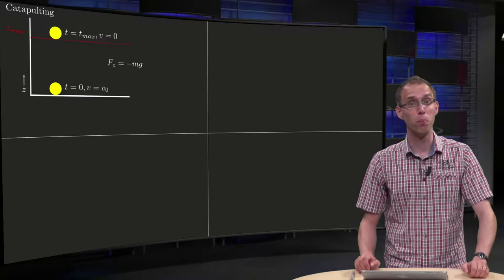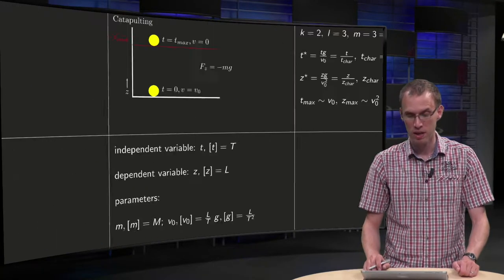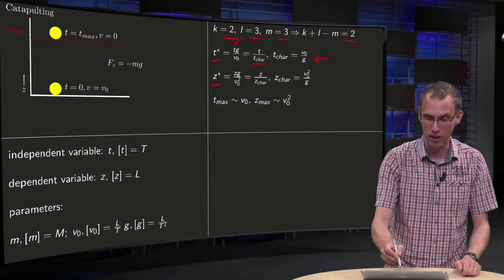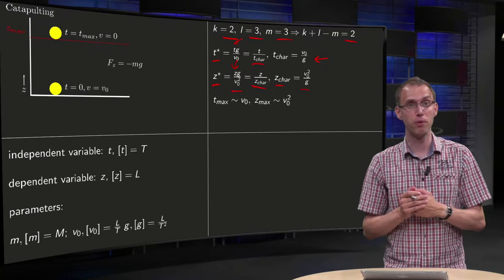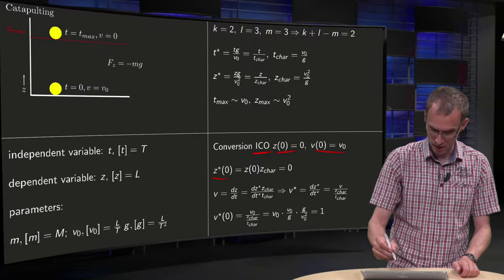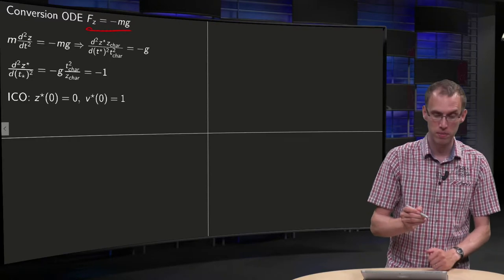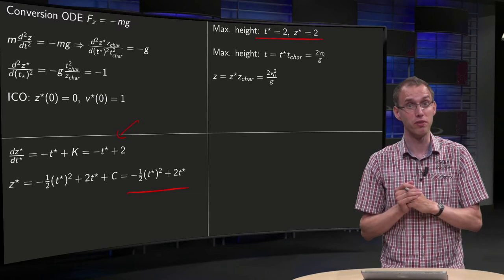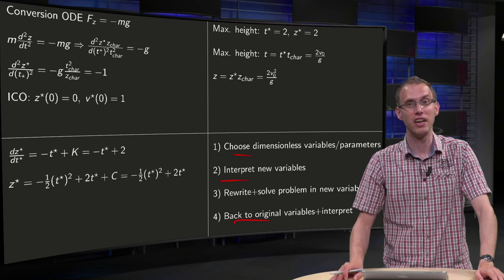Dimensional analysis and Buckingham - example